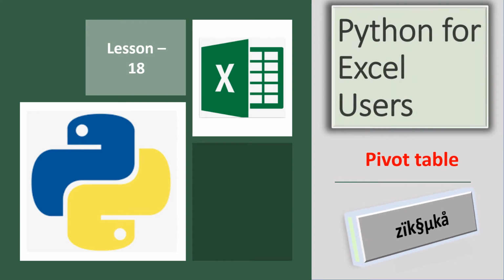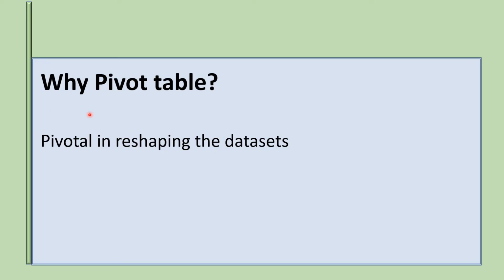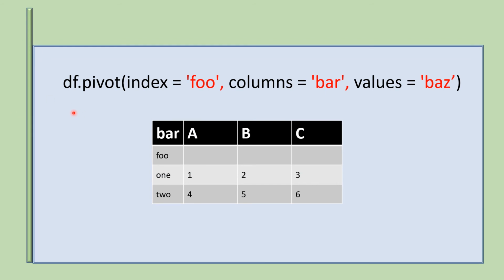Introduction to pivot tables using Pandas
Current video gives base to using the pivot table using Pandas. If you want to dig deep please look into the documentation of Pandas. Please find below with the same.